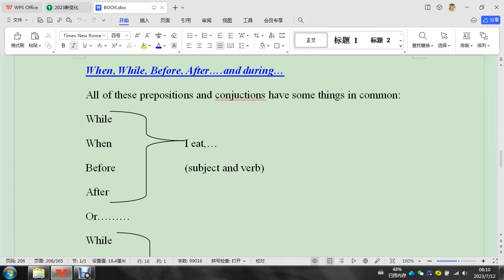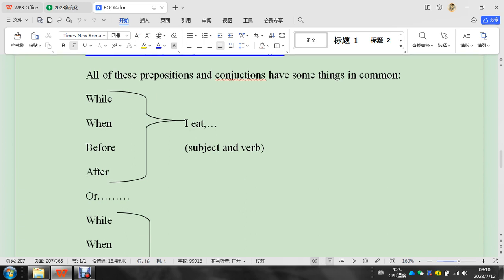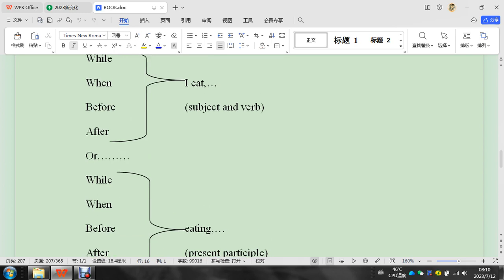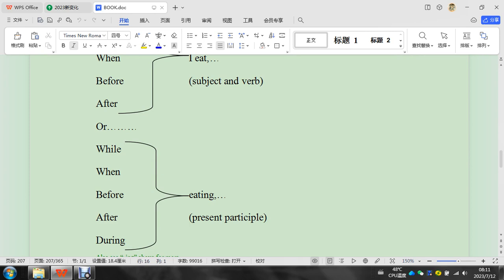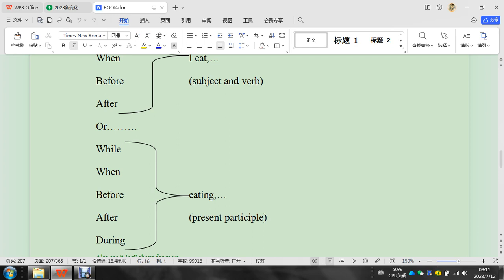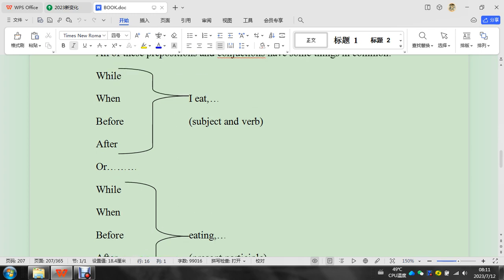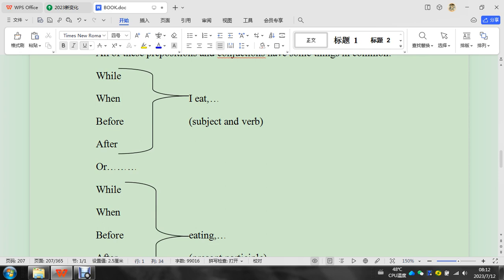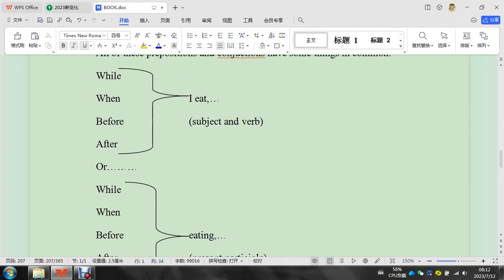EMC 165 While When Before After During